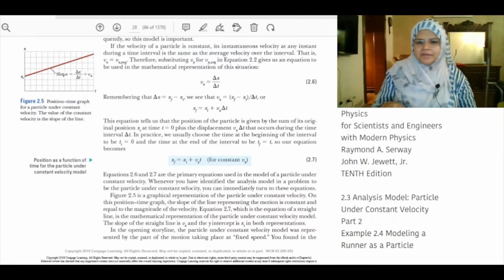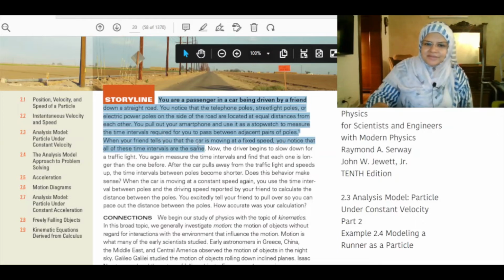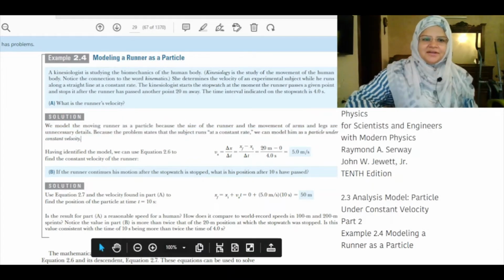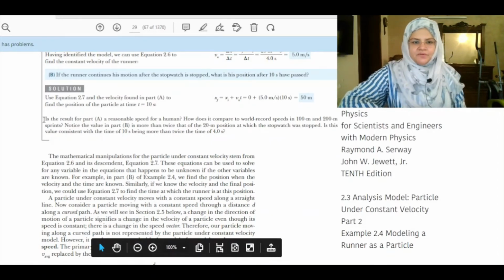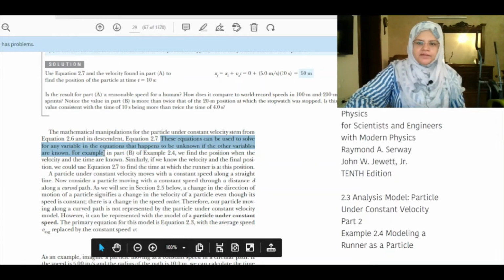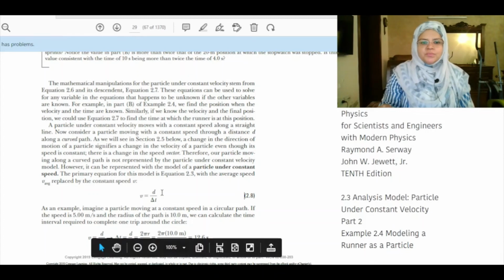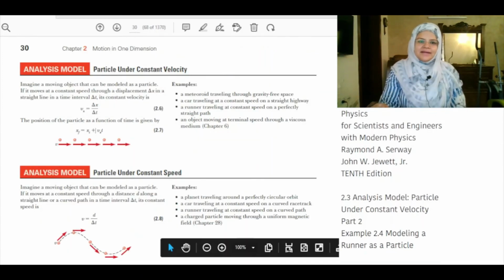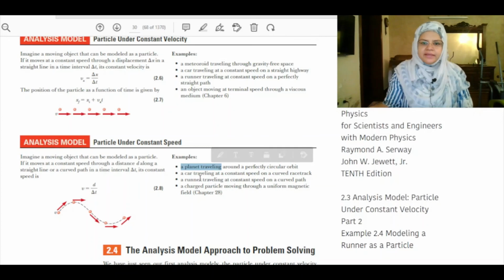2 3 Analysis Model Particle Under Constant Velocity Part 2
Physics
for Scientists and Engineers
with Modern Physics
TENTH Edition

2.3 Analysis Model: Particle
Under Constant Velocity
Part 2
Example 2.4 Modeling a
Runner as a Particle